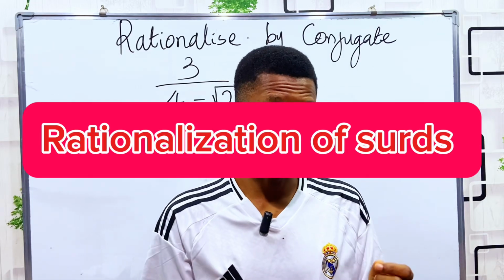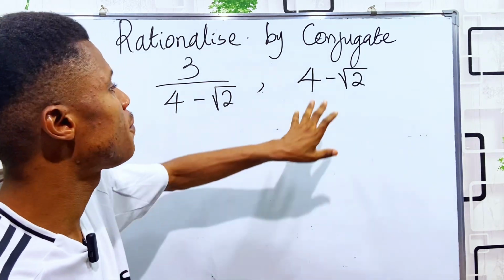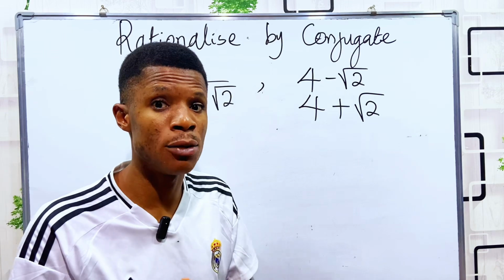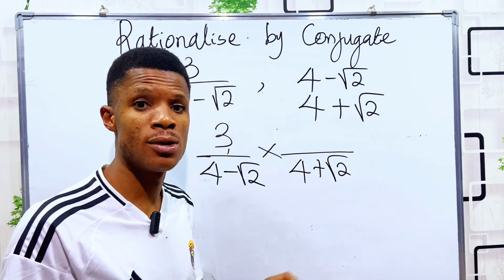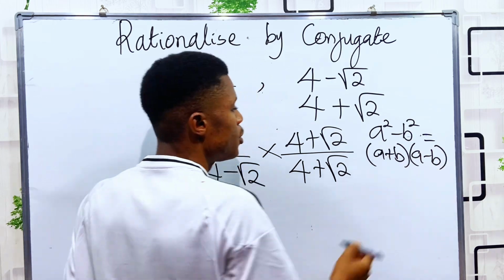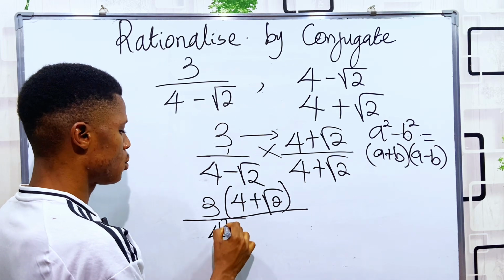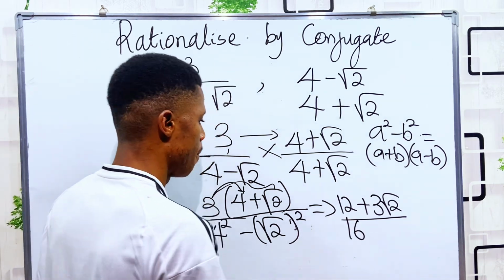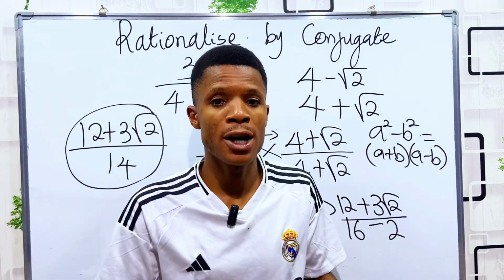Rationalization of surds.